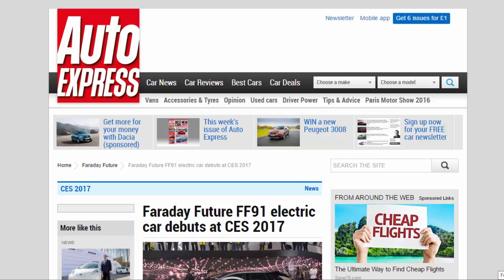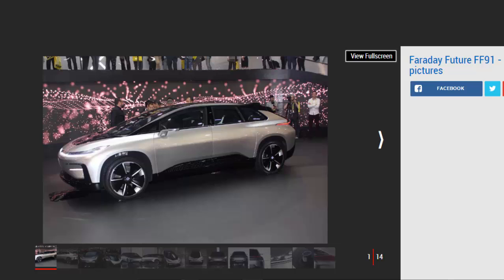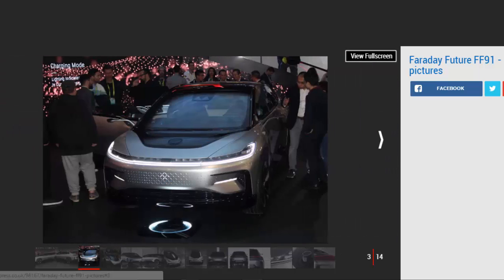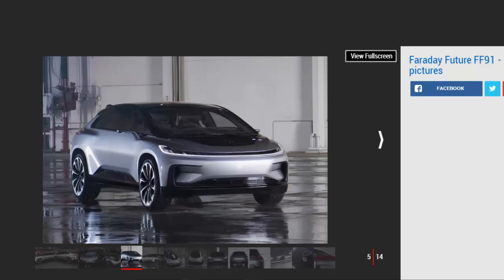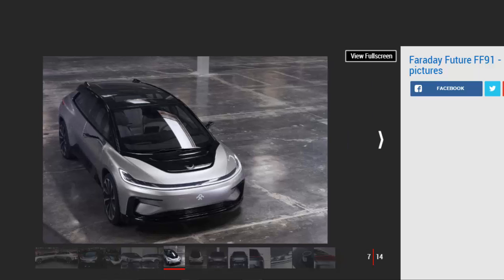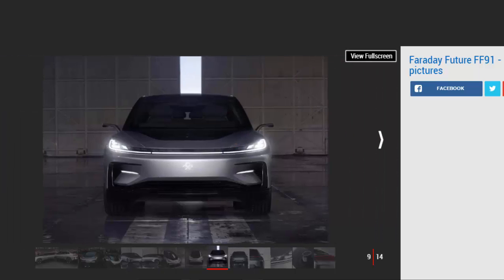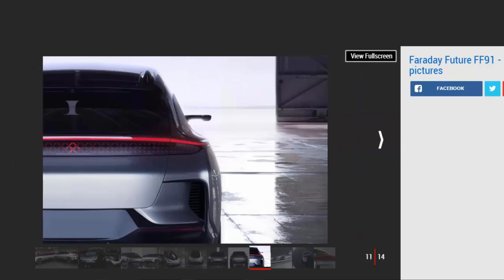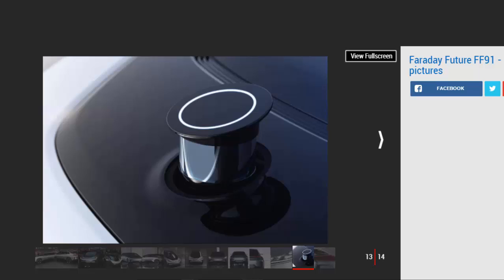Car Review - Faraday Future FF91 Electric Car Debuts At CES 2017 - Read Newspaper Tv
Read newspaper:
Car review - Faraday Future FF91 electric car debuts at CES 2017
Source: autoexpress.co.uk